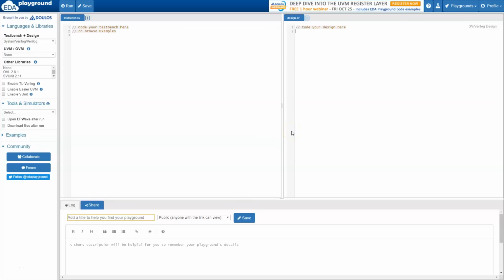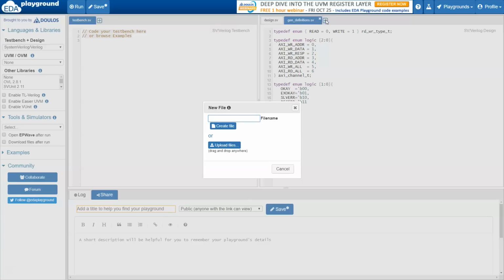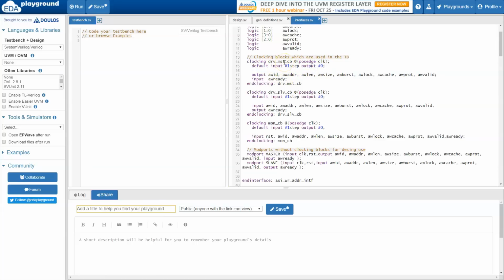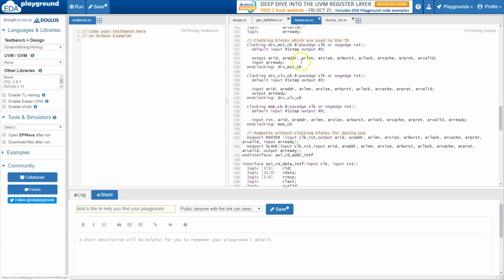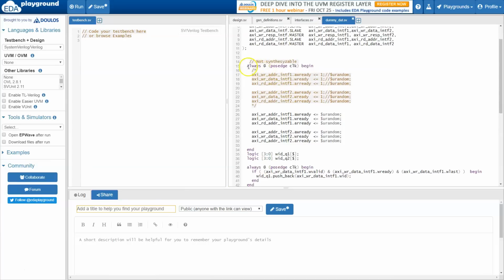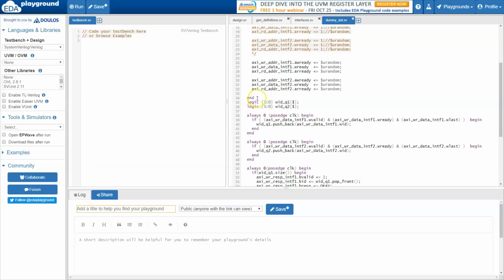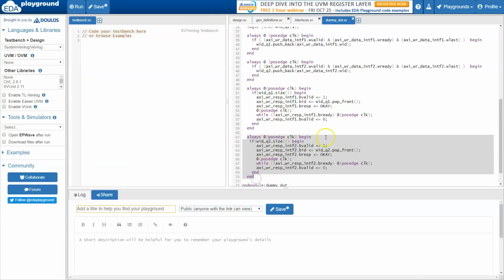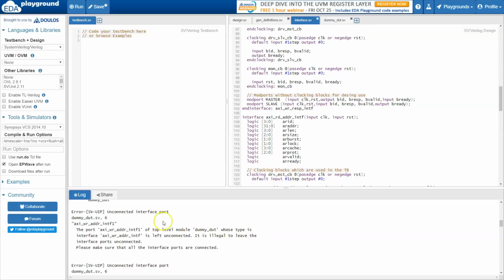Course : UVM in Systemverilog 2 : L4.1 : Writing Dummy Design Components